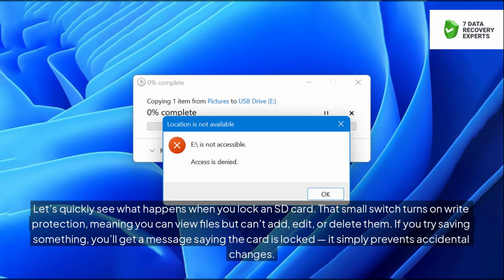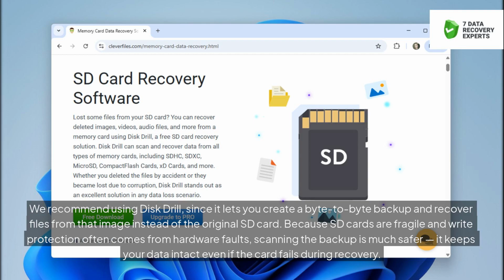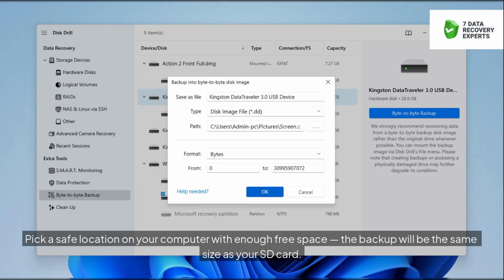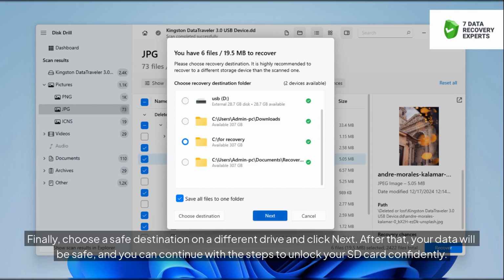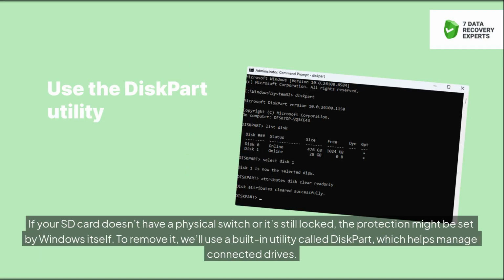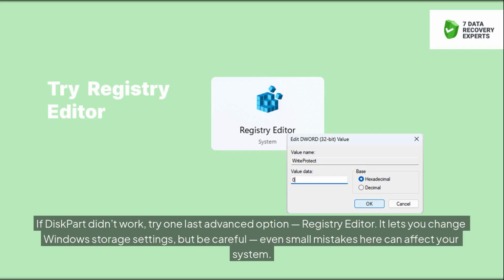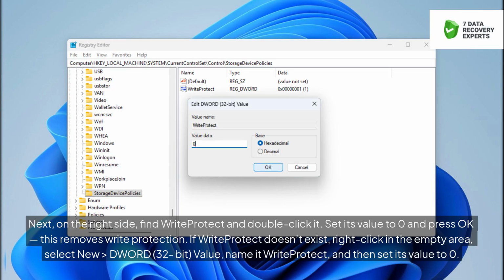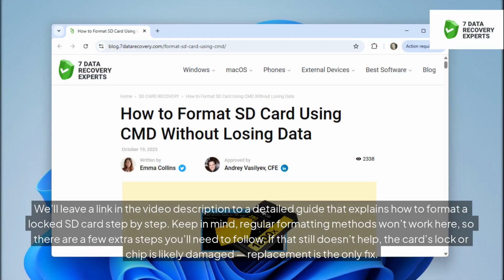🔓 How to Unlock an SD Card | Simple Fix for “Write Protected” or “Locked” Cards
Your SD card turned out to be locked or write-protected, and now you can’t use it properly? Don’t worry — it’s easy to fix. In this video, we’ll explain why your SD card is locked and show you how to unlock an SD card in several simple ways. 🟢 Data recovery software

📝 Link to our guide with ways to format a locked SD card safely

*Chapters:*
00:00 - Intro
00:15 - Why is your SD card locked or write-protected?
00:49 - Recover your data before unlocking
02:28 - Method 1: Check the physical lock switch
02:59 - Method 2: Remove write protection with DiskPart
03:47 - Method 3: Unlock via Registry Editor
04:49 - What to do when your SD card is still locked?
05:26 - Wrap up

💾 *Recover Your Data Before Unlocking the SD Card*
If you suspect the SD card is corrupted, or before you try any unlock methods, recover your data first — some unlock methods can cause file loss. Since the card is read-only, use recovery software like Disk Drill, which lets you create a byte-to-byte backup and restore files safely from that copy.

1.
2. Insert your SD card using a card reader.
3. Open Byte-to-Byte Backup → select your SD card → click Byte-to-Byte Backup.
4. Choose a safe location with enough free space and wait for the backup to finish.
5. In Storage Devices, click Attach disk image, open the backup, and select Search for lost data.
6. Choose Universal Scan first; if recovered videos are corrupted, use Advanced Camera Recovery.
7. Use filters and preview to check files, mark what you need, and click Recover.
8. Save the recovered files to another drive.

_🔓 Once your data is safe, you can also unlock your SD card in Disk Drill — right-click it and choose Remount volume in read/write mode. If you’re looking for other ways how to unlock memory card, you’ll find them here too._

🔘 *Method 1: Check the Physical Lock Switch*
Every full-size card has a tiny slider on the left side that enables write protection when pushed down. To unlock an SD card, remove it from your device and slide the switch upward to restore full access. If the card remains locked, try a different reader or USB port — sometimes the problem is with the reader, not the card itself.

💻 *Method 2: Remove Write Protection with DiskPart*
If your SD card doesn’t have a physical switch or it’s still locked, the write protection may be set by Windows. You can remove it using DiskPart, a built-in utility for managing drives.

1. Open the Start menu → type cmd → right-click Command Prompt → select Run as administrator.
2.Type _diskpart_, then _list disk_ to see all drives. Find your SD card, note its number, and enter _select disk X_ (replace X with your card’s number).
Finally, type _attributes disk clear readonly_ and press Enter. Once you see “Disk attributes cleared successfully”, your SD card is unlocked. You can now close the terminal and try saving or deleting a file — it should work normally.

🔢 *Method 3: Unlock Through the Registry Editor*
If the DiskPart method didn’t work and your SD card is still locked, try using Registry Editor. It gives access to deep Windows settings, including write protection.

_Be careful, as editing the registry incorrectly can affect your system._

1. Press Windows + S, type Registry Editor, and open it.
2. Go to:
HKEY_LOCAL_MACHINE\SYSTEM\CurrentControlSet\Control\StorageDevicePolicies (If the folder doesn’t exist, right-click Control → New → Key → name it StorageDevicePolicies.)
3. On the right side, double-click WriteProtect and set its value to 0, then press OK. If WriteProtect doesn’t exist, create it manually: New → DWORD (32-bit) Value → name it WriteProtect → set value to 0.
4. Close Registry Editor, safely remove and reconnect your SD card, then try saving or deleting a file.

_If your SD card is still locked after all methods, it’s likely a hardware issue. If that doesn’t help, the card’s lock switch or chip is damaged and needs replacement._

If you’ve ever asked yourself “how do you unlock an SD card”, this video should have helped you find the answer. Try the methods we showed and share your results in the comments — we’d love to know what worked for you. And if you opened this to learn how to unlock a micro SD card, the same methods apply too, except for the physical lock switch method, since microSD cards don’t have one.